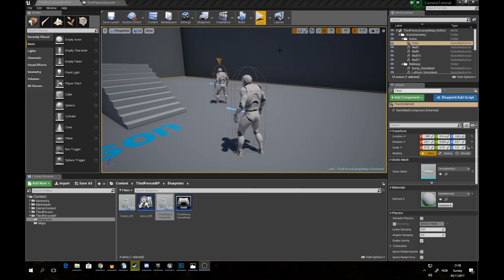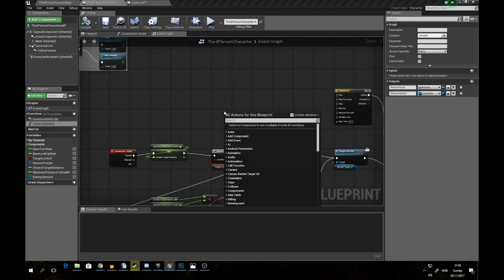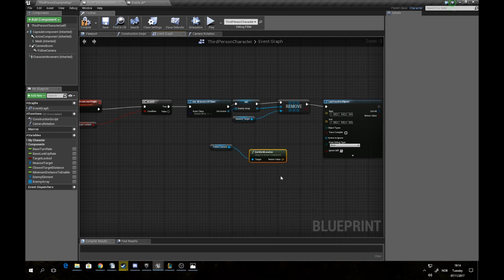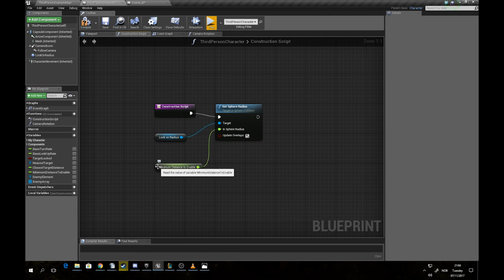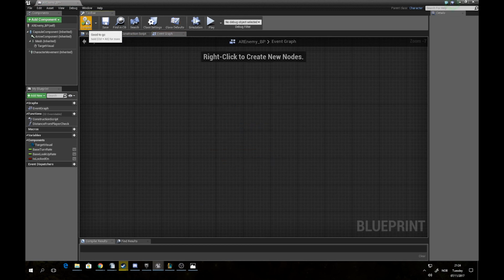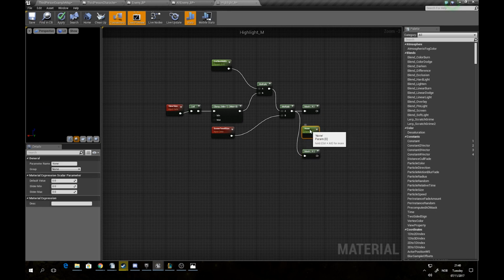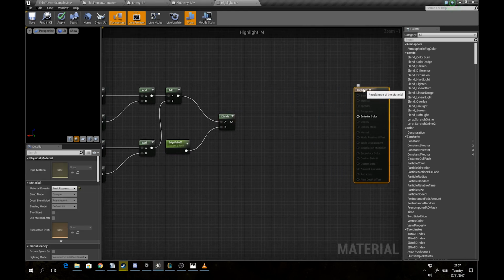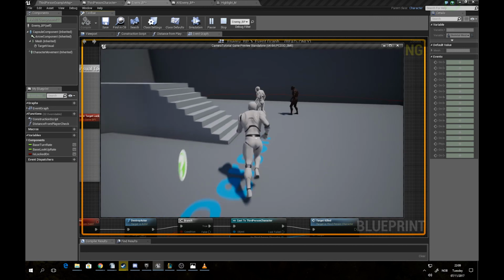UE4 Improved Camera Lock-On Tutorial Part 1 | Unreal Engine 4.16.1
## Note: This video is part 1 of a 2 part tutorial.

This tutorial builds upon a system made in "this" tutorial

Timestamps

0:00 Cleanup/Start
3:32 Target Killed
9:20 Break Line of sight
17:10 Lock off on distance
23:16 Reparenting (Multiple enemy types)
26:35 Highlighting Enemies